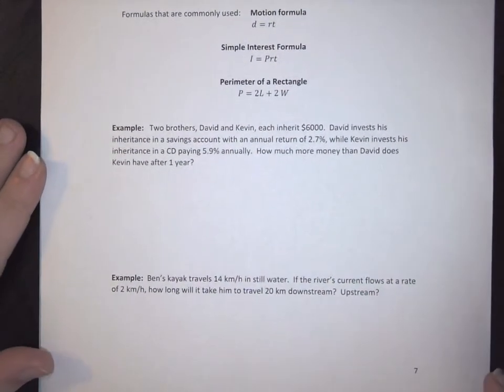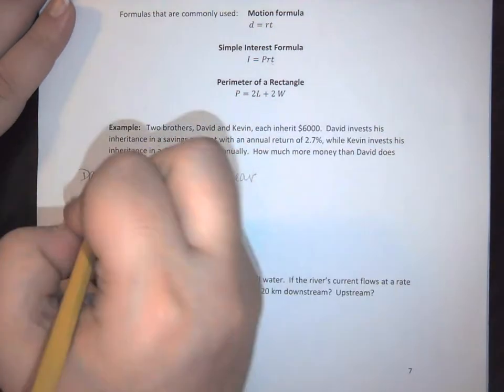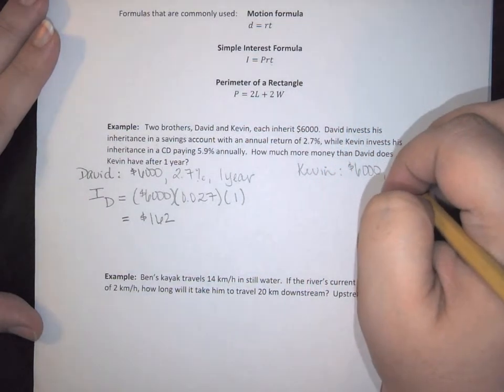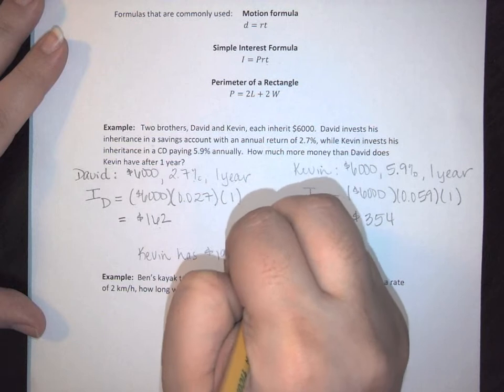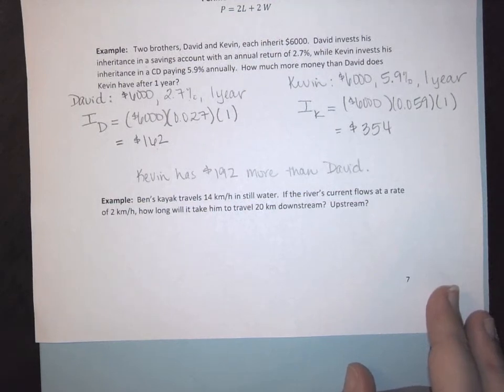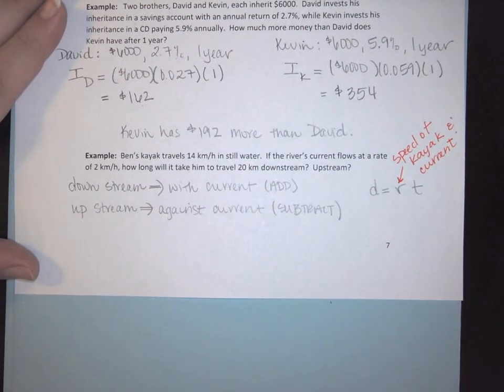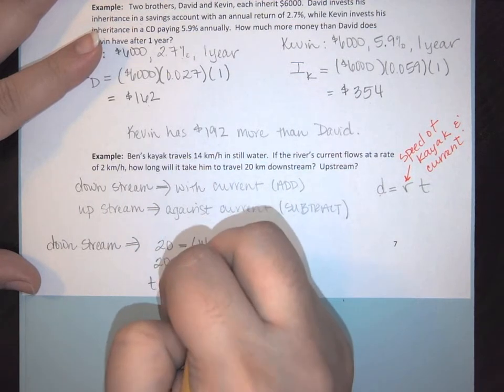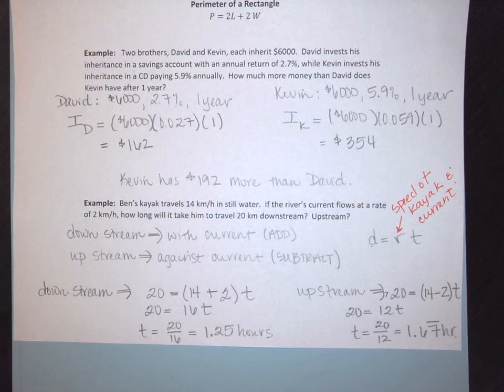Guided Notes for Linear Applications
This video gives a couple examples of linear applications.  The first is a Simple Interest problem and the second is a distance, rate, time (d = rt) problem.